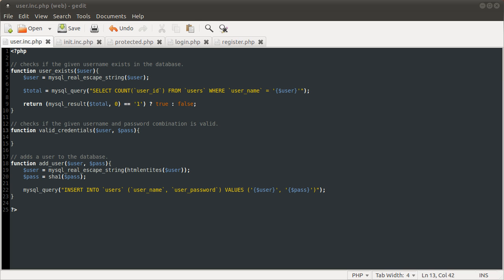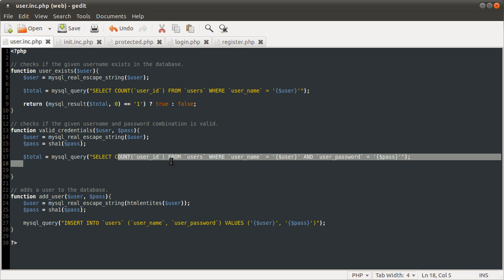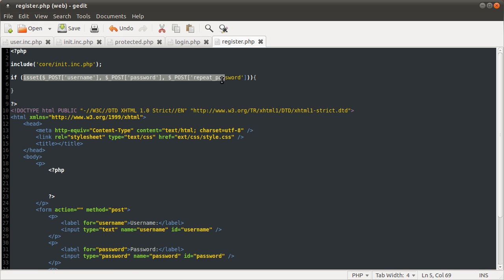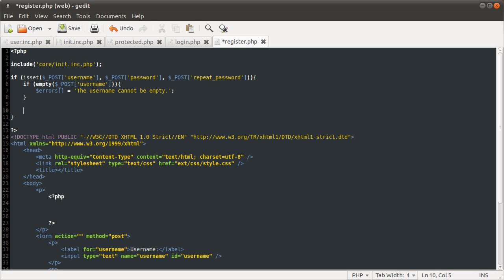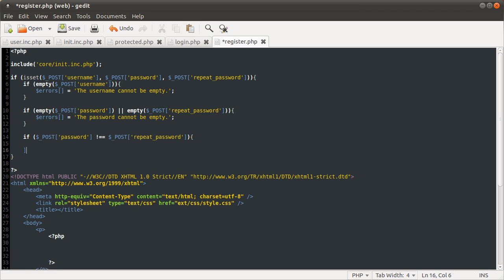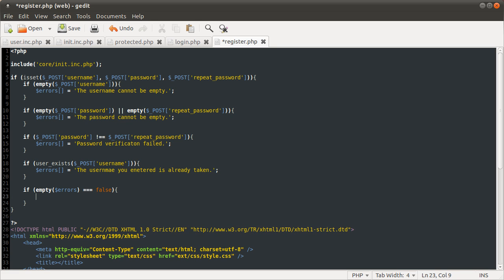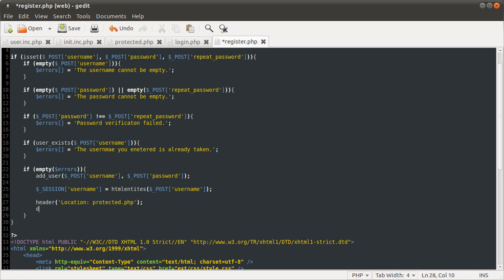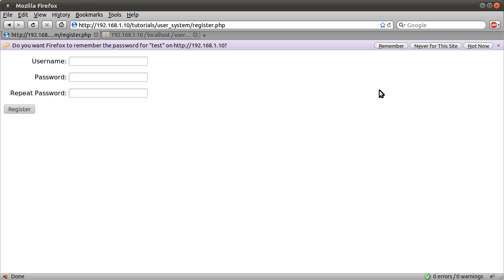PHP Tutorial: Register and Login (User Account System) [part 03]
In this video I show you how to code the last function from for the backend file and create the main part of the registration system.